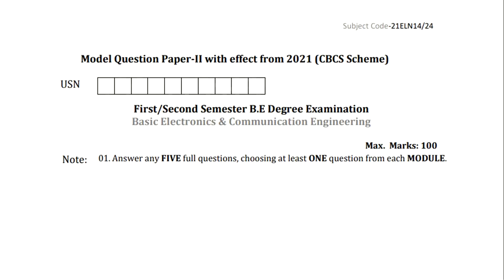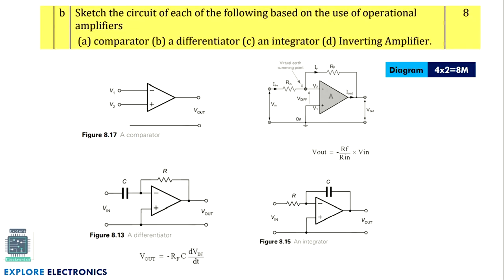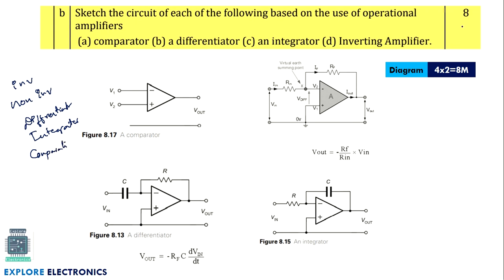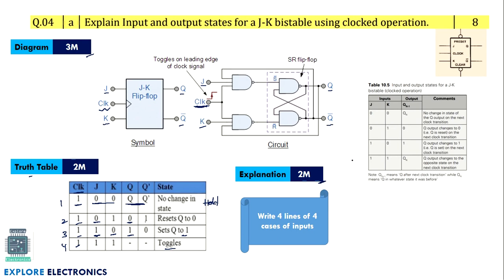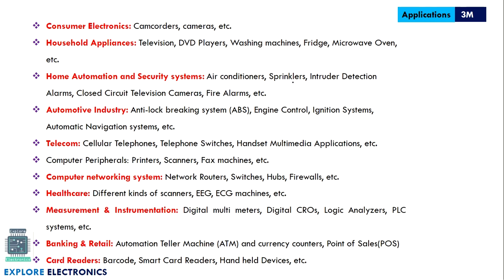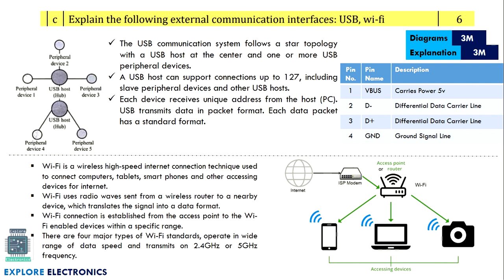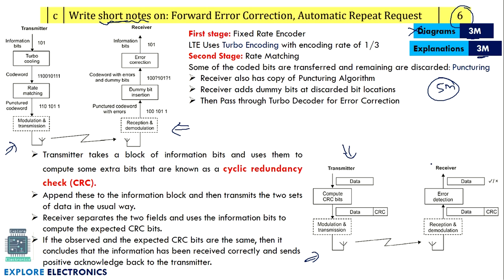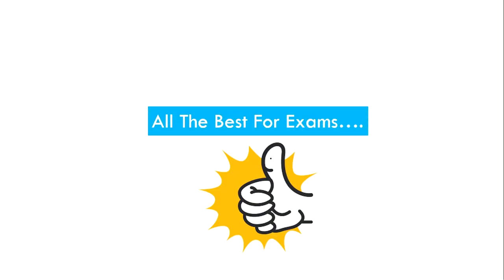VTU Model Question Paper 2 Solution | Basic Electronics and communication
Answers for Model Paper of Basic Electronics and Communication subject of VTU first Semester.
This video covers model question paper 2 of the subject.

BECE 21ELN14/24 |  first year syllabus | basic electronics engineering lectures:
______________________Contents_______________________________
0:00 Introduction
0:13